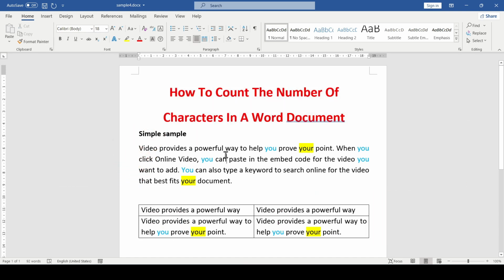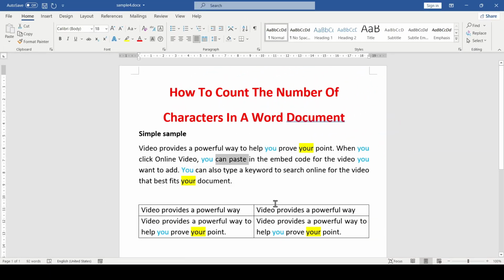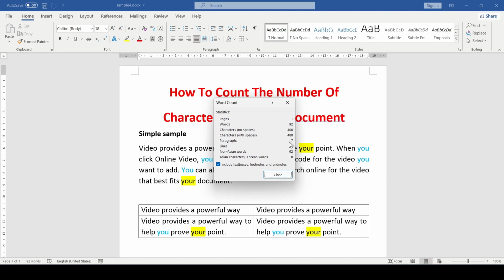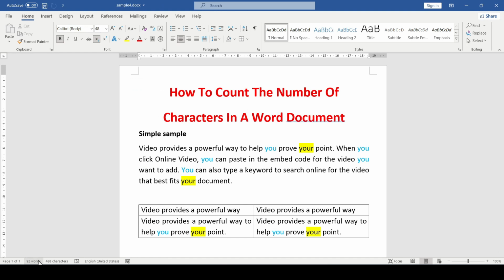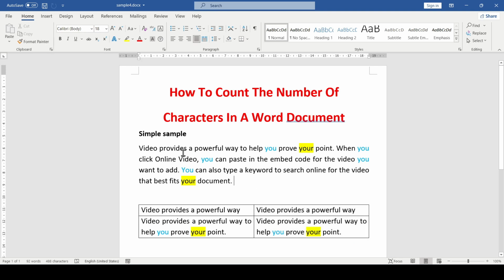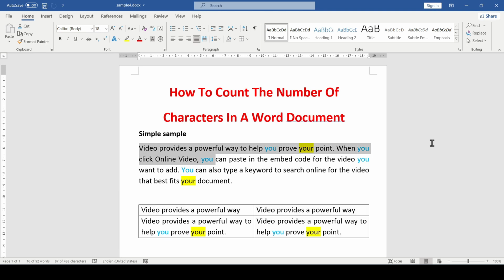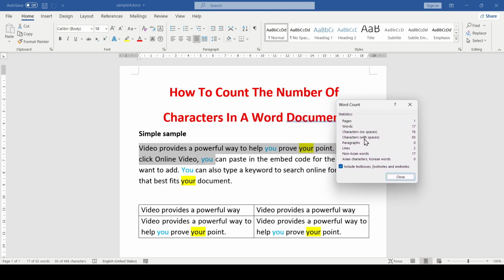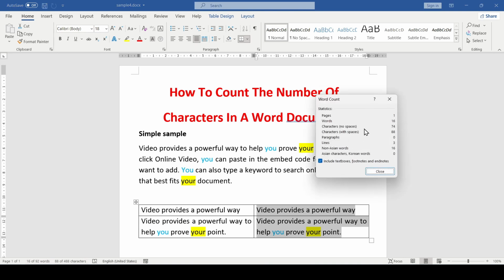How To Count The Number Of Characters In A Word Document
00:00 - Hello
00:10 - Counting words and characters in the entire document
00:55 - Adding elements to the status bar
01:25 - Counting words and characters in a part of the text
02:20 - Counting words and symbols in the table